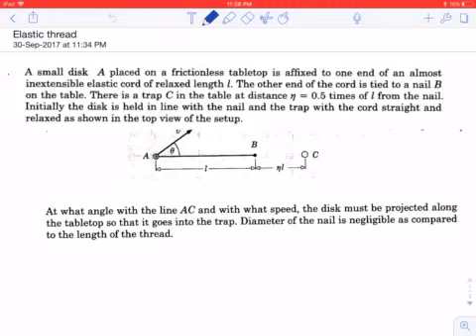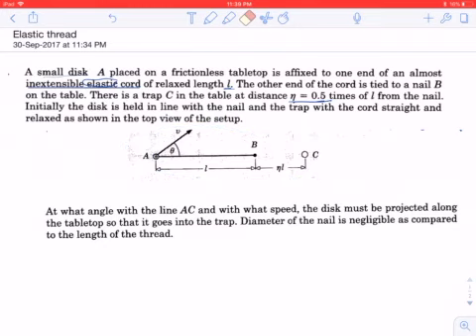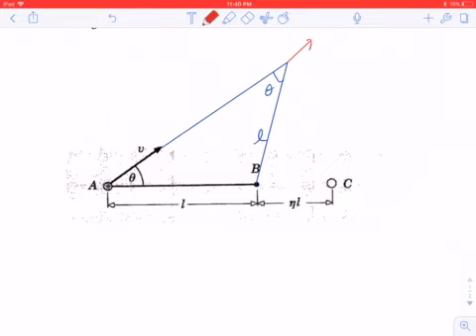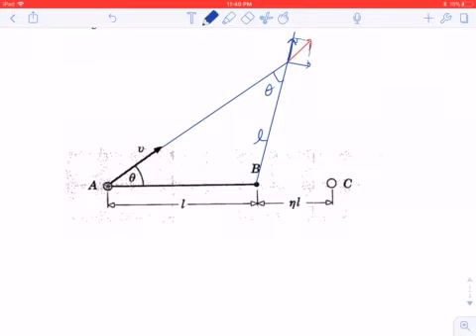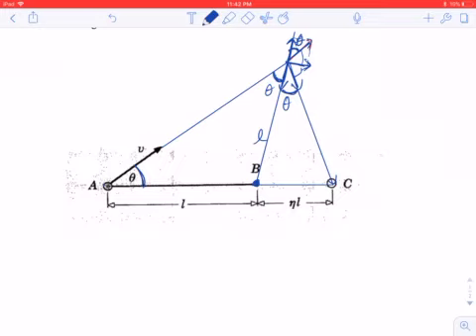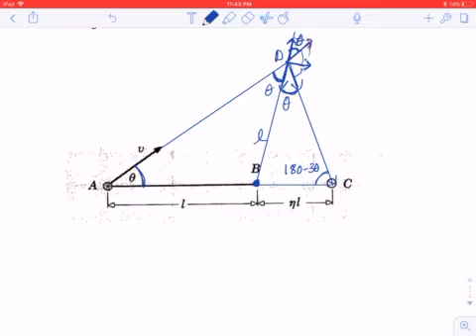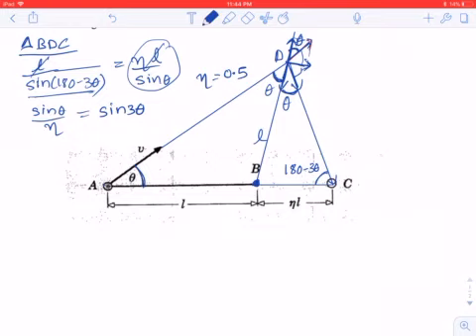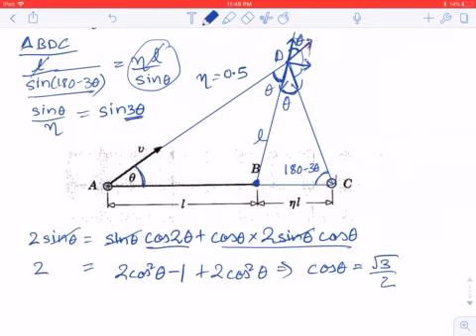Elastic cord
I forgot to mention that velocity does not matter here. It should just be non zero.